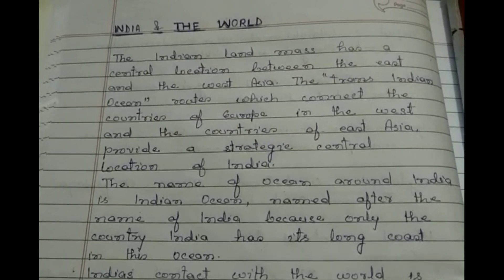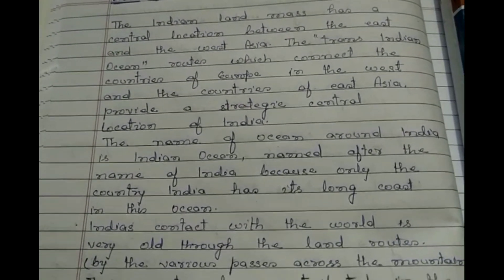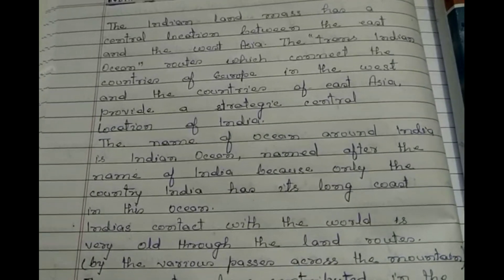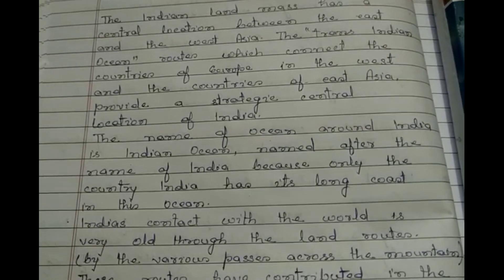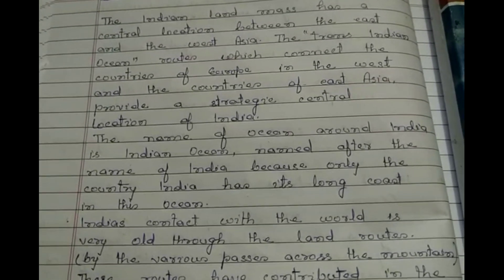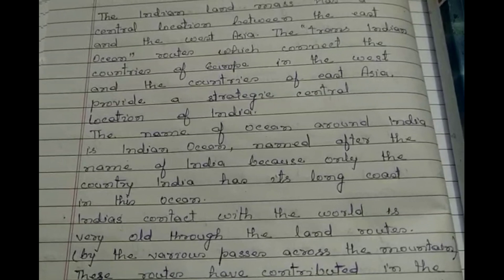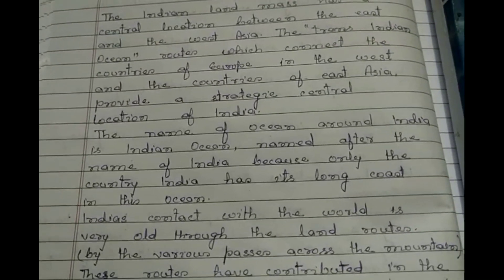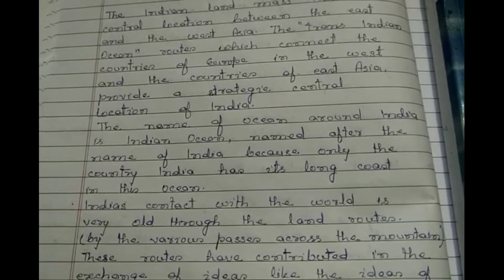India and the world, lesson-1, India size and location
lesson-1
India size and location
NCERT course
class IX
By Jyoti Sinha